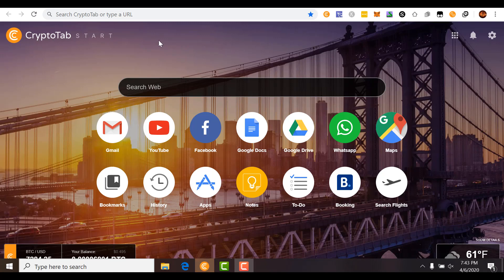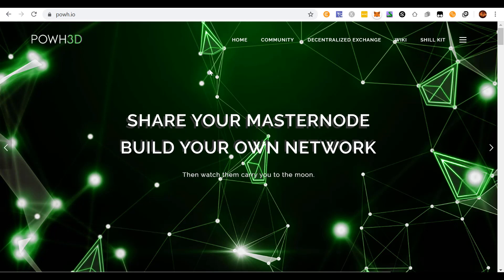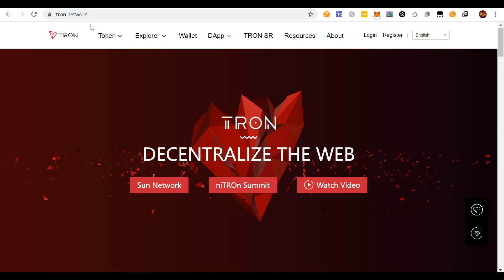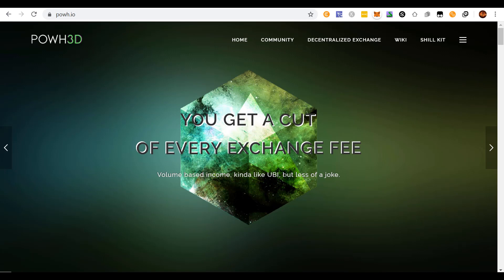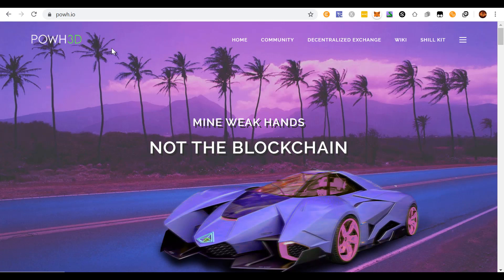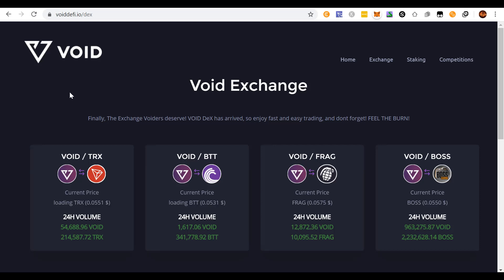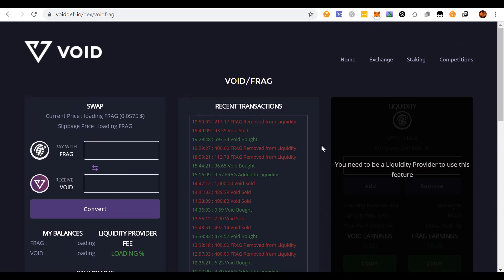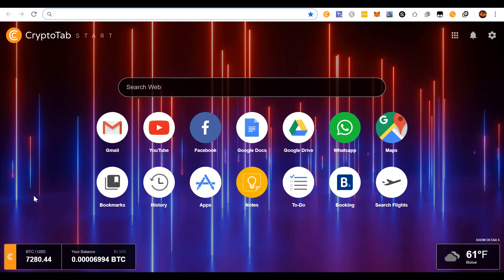Tron TRX Dapps? I'm Done?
Am I done with Tron TRX Dapps? In this video I discuss my history with Tron dapps, and my current thoughts about the dapp space?